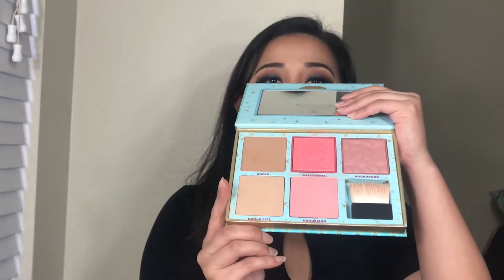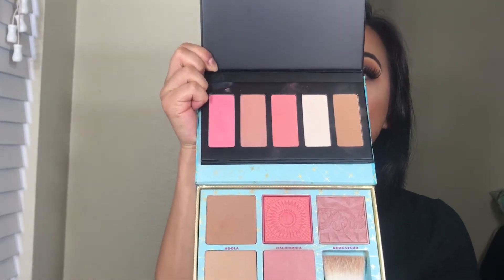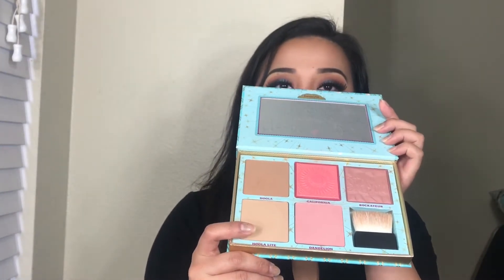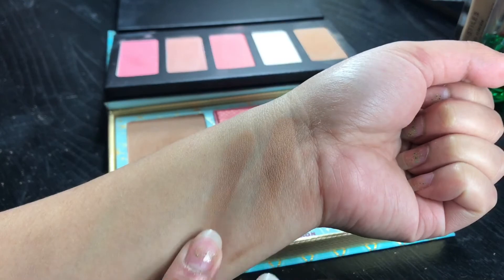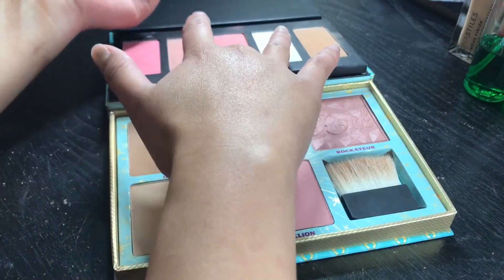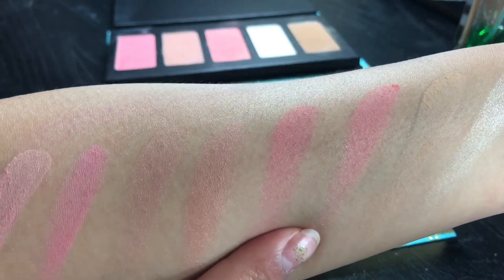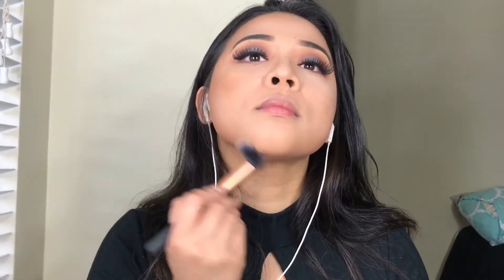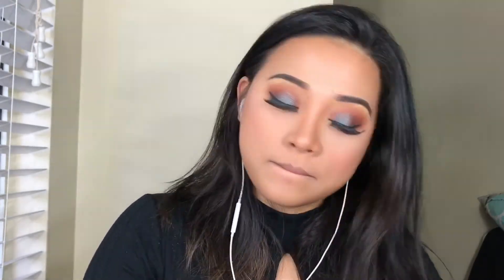Should you bother? Japonesque Velvet touch face palette review | Benefit Cheek Parade Dupe?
wanna try Lipsense? Im not a distributor

Makeup  holiday Collection reviews